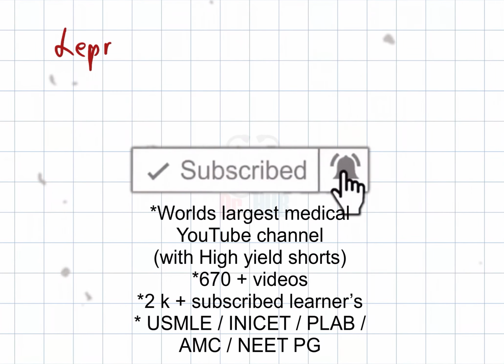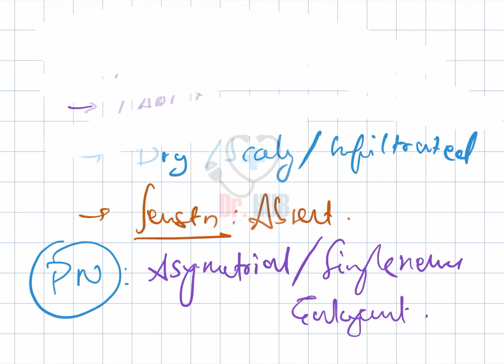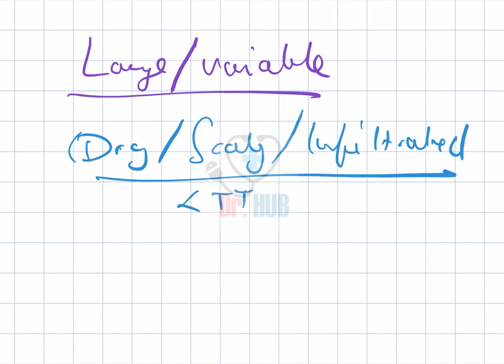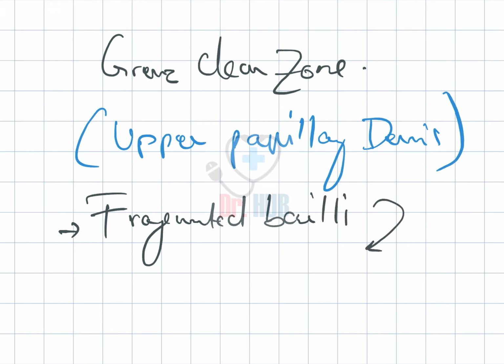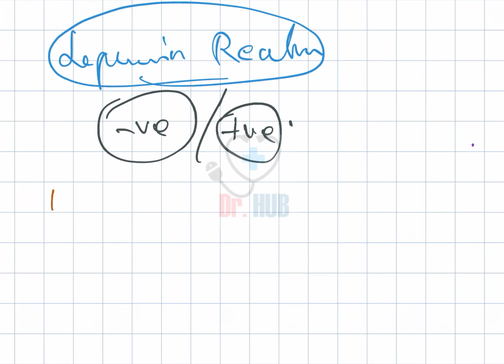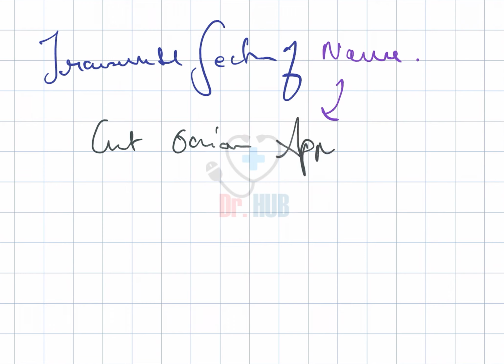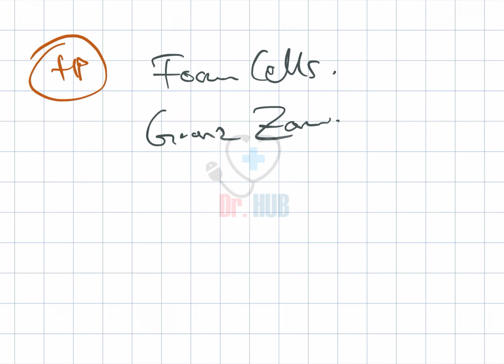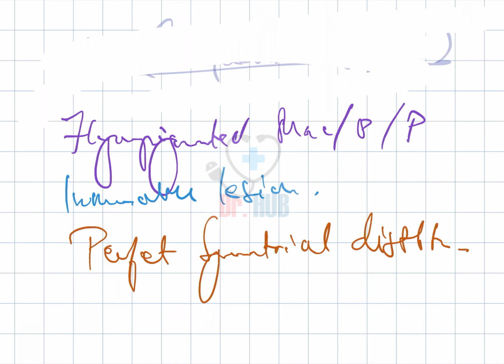Leprosy - Ripley Jopling Classification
Negative chronotropic effects effect drug drugs medicine